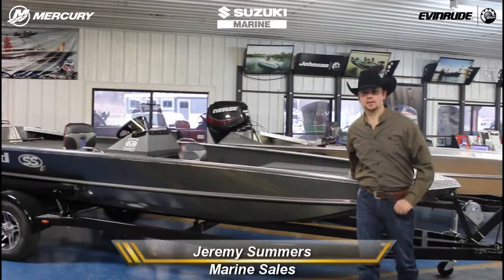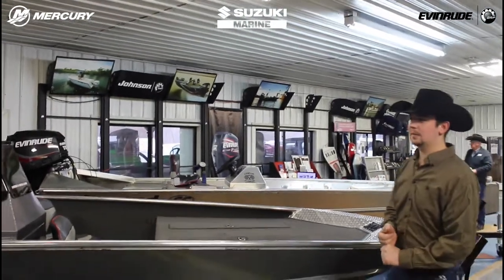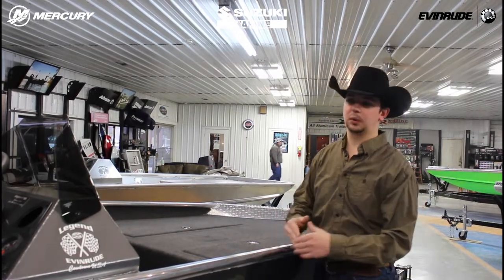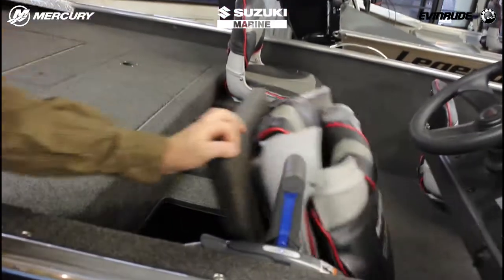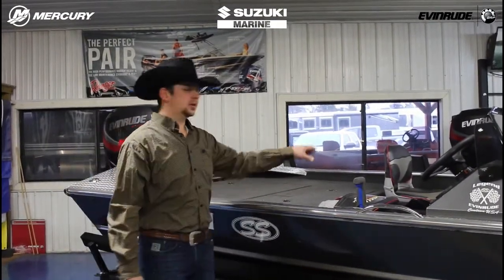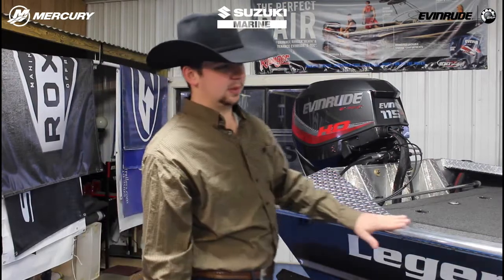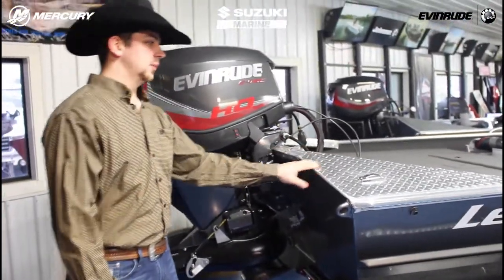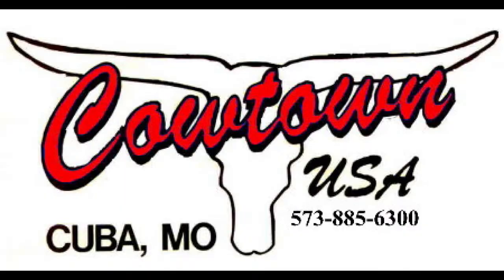Legend SS 1856 Semi-V